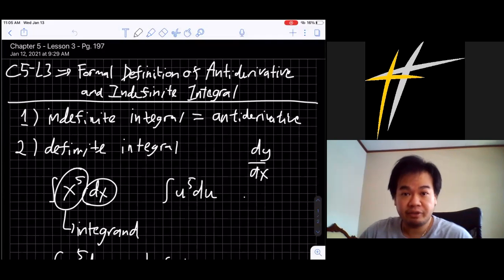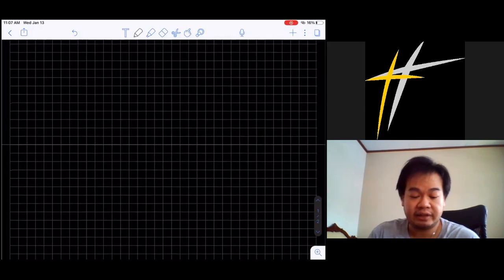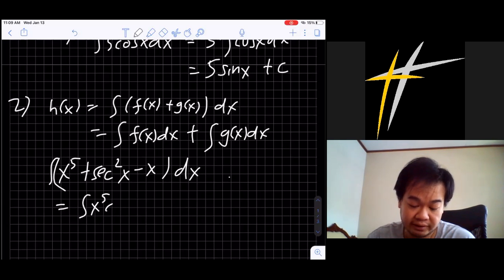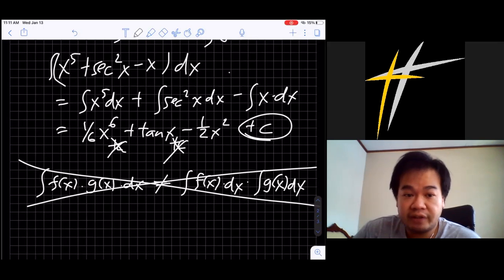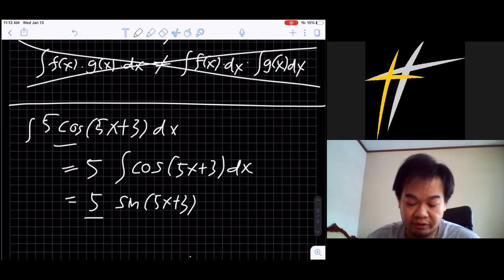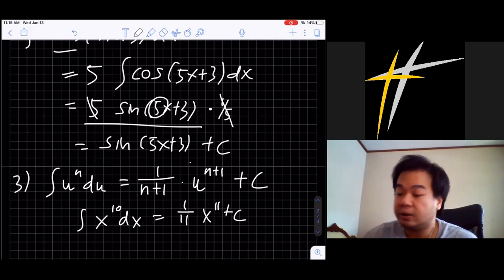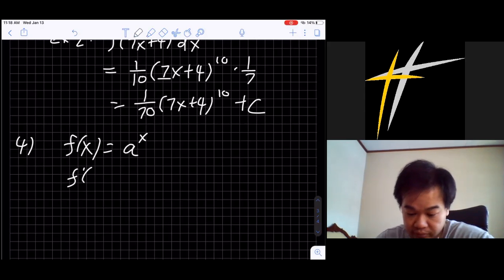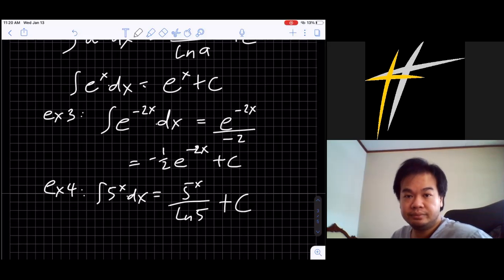C5L3 - Formal Definition of Antiderivative and Indefinite Integral (2)